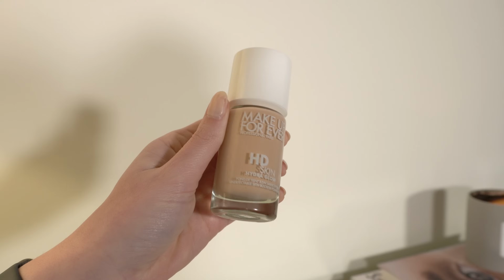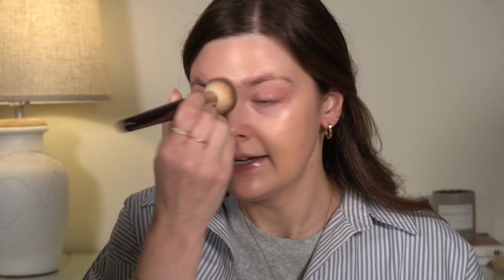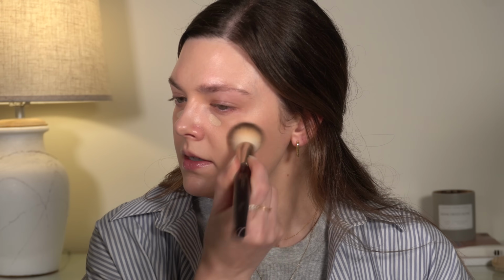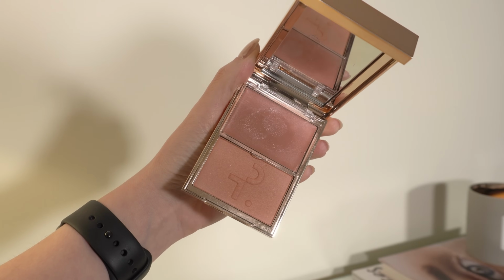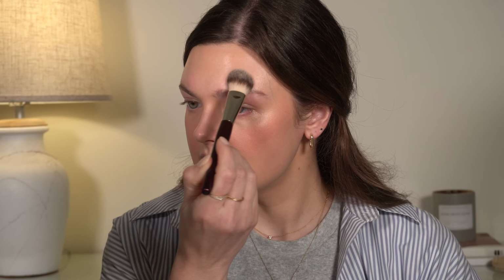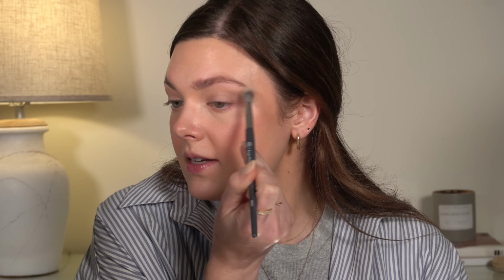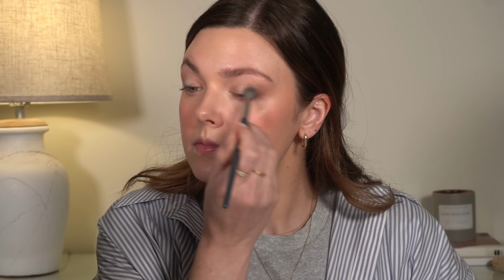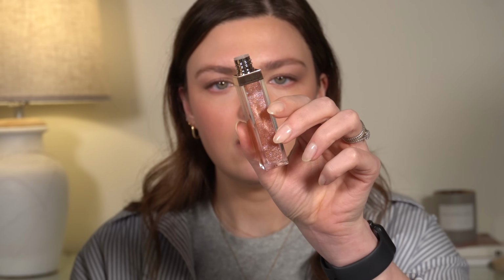Full Face Of Makeup I'm Excited About 💕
Hi everyone! Today's video is a full face of current makeup favorites! Some of these things are new launches & some are products I've rediscovered over the past few weeks. What are some of your favorite makeup products right now? xo Blair

Catrice True Skin Serum Concealer (Cool Cashmere)

Patrick Ta Double-Take Blush Duo (Not Too Much & Just Enough)

✨O U T F I T & J E W E L R Y

Manucurist LED Polish in Pale Rose (use code NAILSBLAIR)

✨B R U S H E S. U S E D
Smashbox Blurring Concealer Brush

✨M O S T  U S E D  B R U S H E S